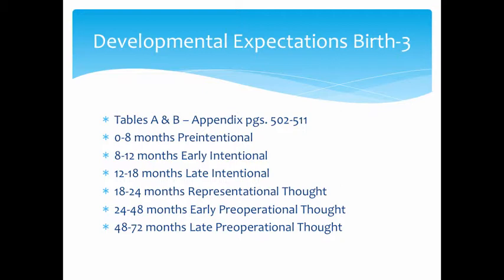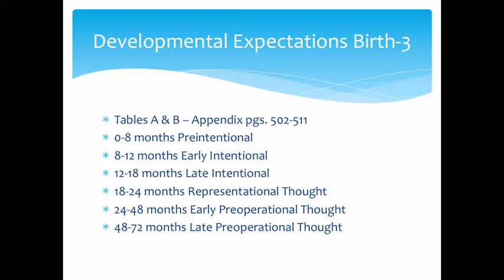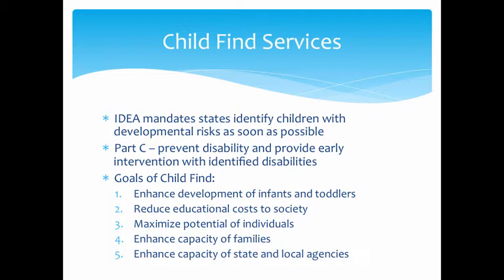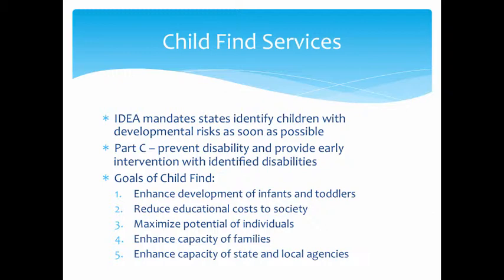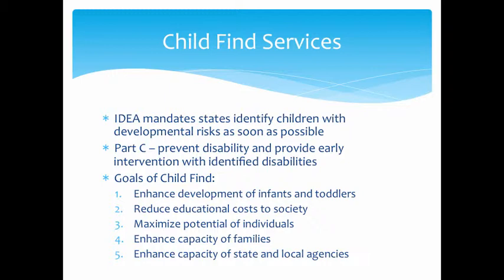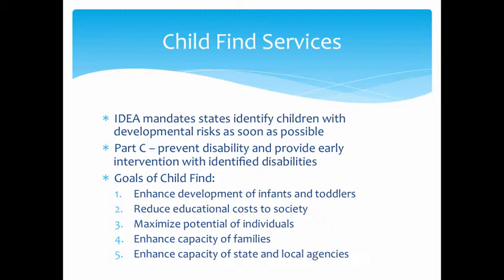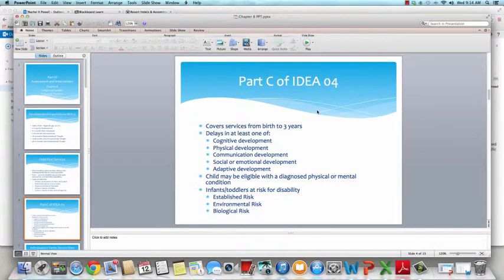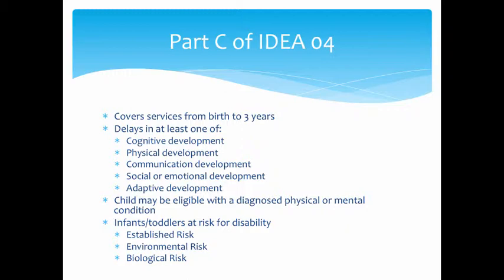Chapter 8 video part 1